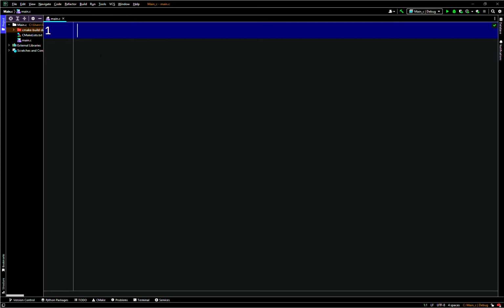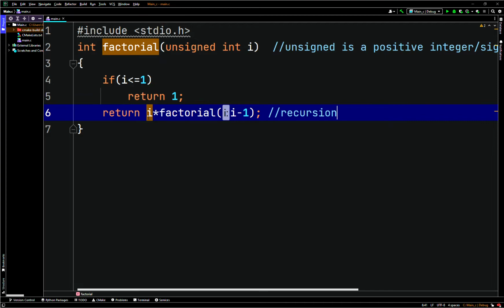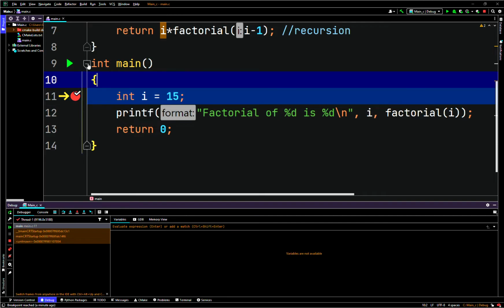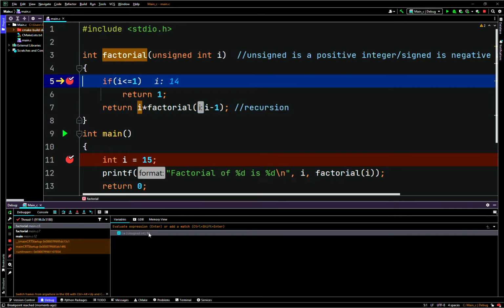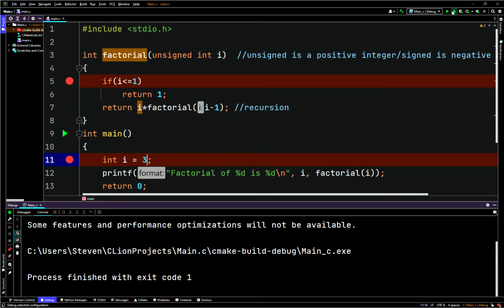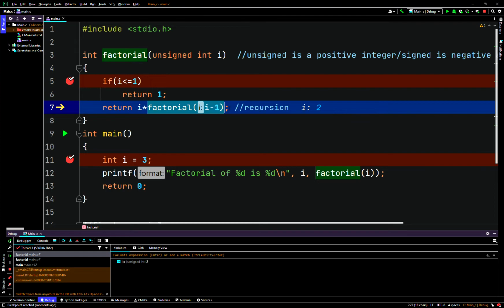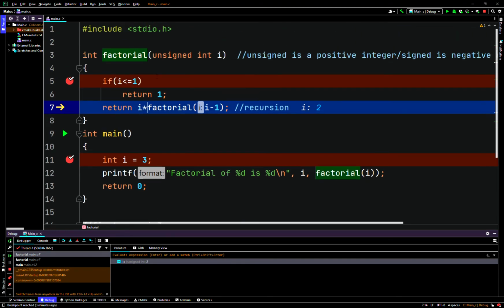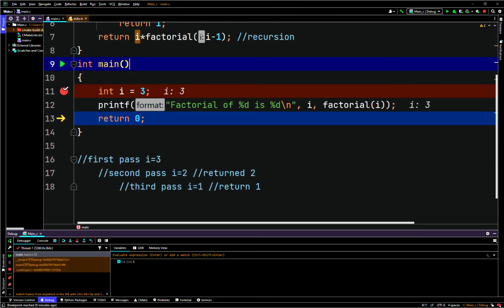C Programming - Recursion